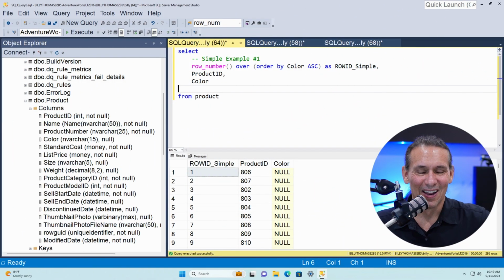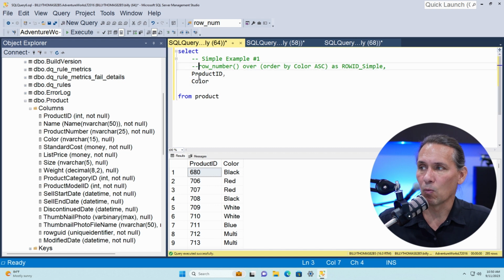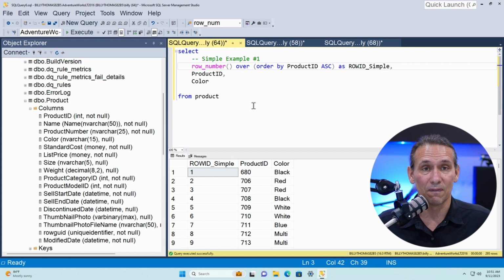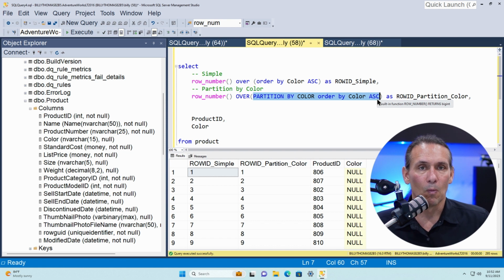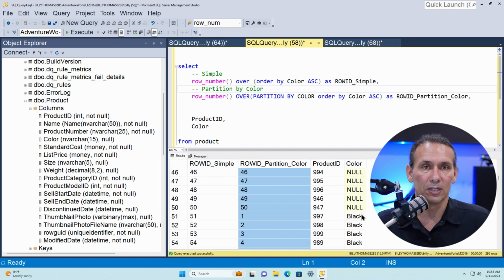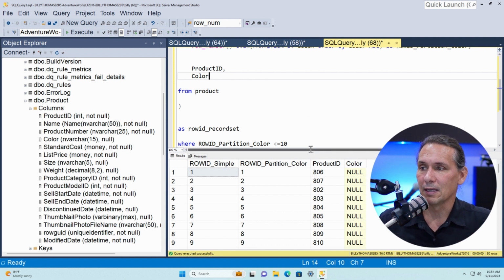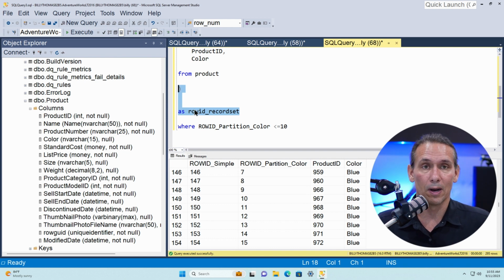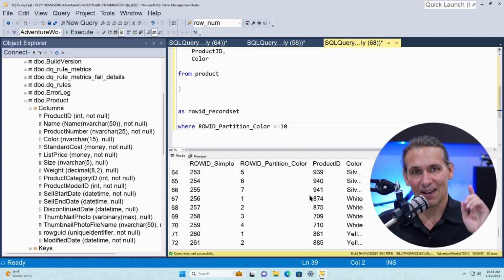SQL Server ROW_NUMBER() Tutorial with Examples | Billy Thomas ALLJOY Data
In this video, you will learn the SQL Server syntax for row_number and how to utilize the row_number() function.

@0:00 Introduction
@0:15 row_number() explained
@0:48 Example #1 Simple
@2:41 Example #2 Partition
@4:26 Example #3 Add a where using nested query

Links:
Github repo SQL files: